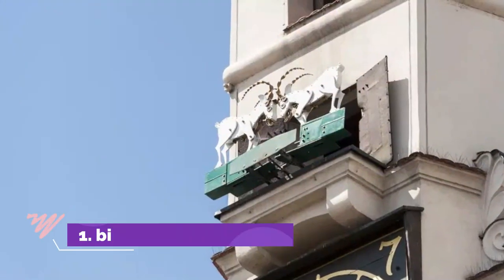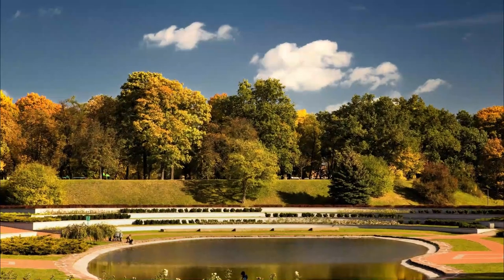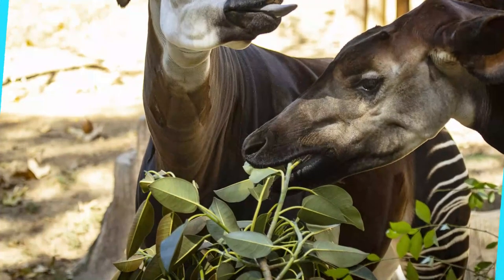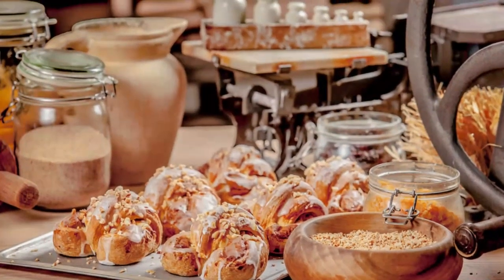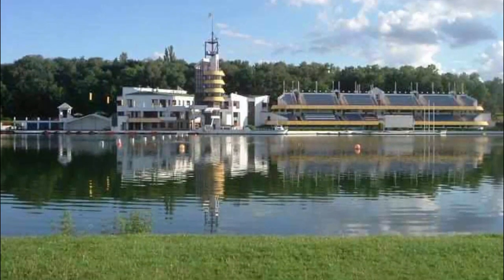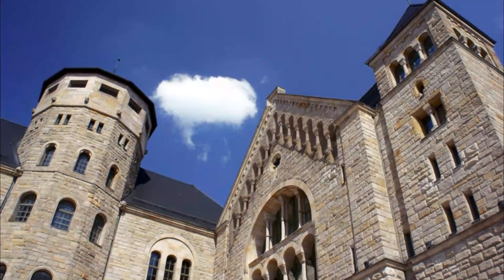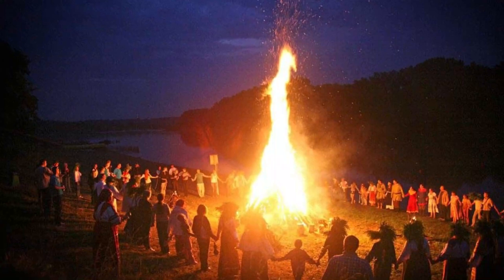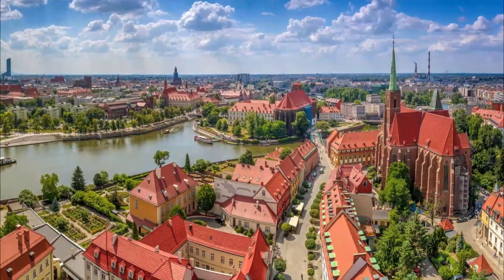Top 10 Best Tourist Places to Visit in Poznań | Poland - English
Poznań is one of the biggest tourist attractions in Poland having many best places in Poznań. Poznań is a city on the Warta River in western Poland. It’s known for universities as well as its old town, with Renaissance-style buildings in Old Market Square. Poznań Town Hall houses the Historical Museum of Poznań, with exhibits on the city. The town hall's clock features mechanical goats that butt heads at noon. The Gothic and baroque Saints Peter and Paul Cathedral is built on an island called Ostrów Tumski. So to help you figure out the places you need to try, we've gathered up a bucket list of the best Places in Poznań that you won't regret going to.

There are many beautiful places in Poznań. Poland has some of the best places in Poznań. We collected data on the top 10 places to visit in Poznań. There are many famous places in Poznań and some of them are beautiful places in Poznań. People from all over Poland love these Poznań beautiful places which are also Poznań famous places. In this video, we will show you the beautiful places to visit in Poznań.